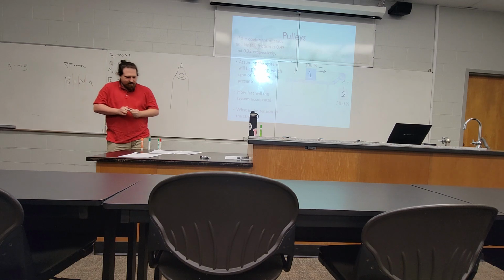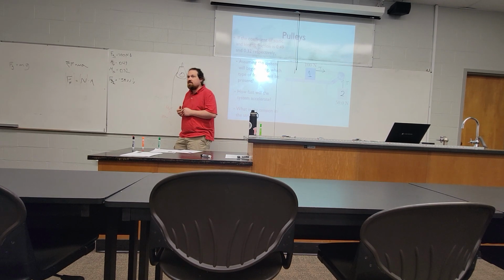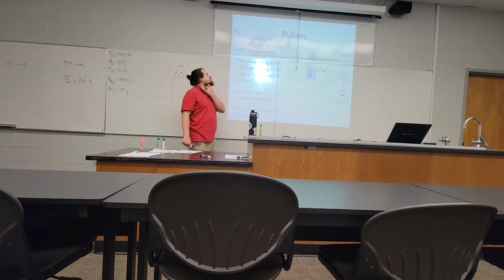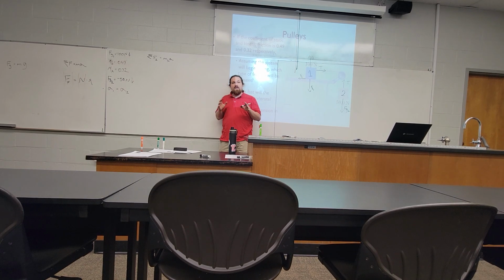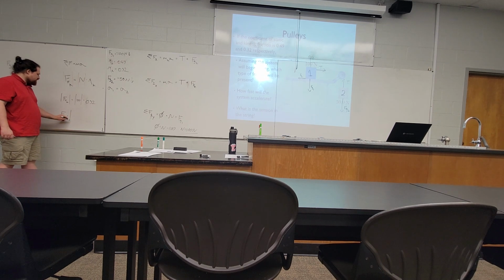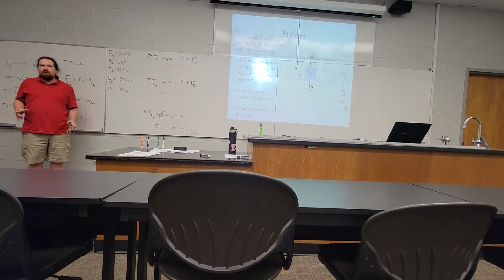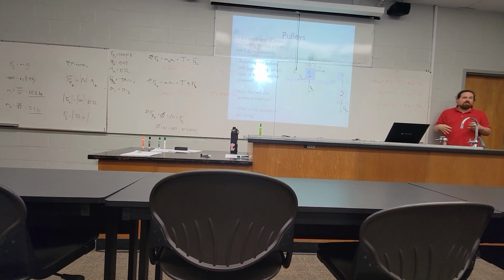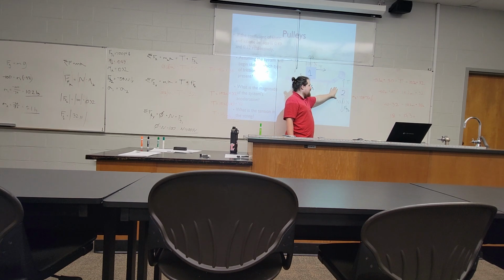Phys1500 - Fall 2023 - 9/20 E - Big Net Force Example